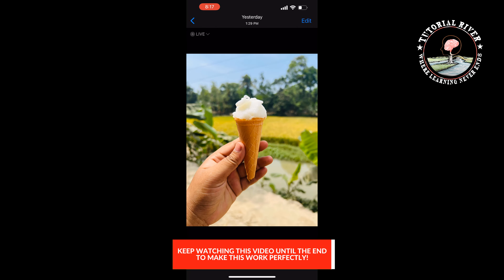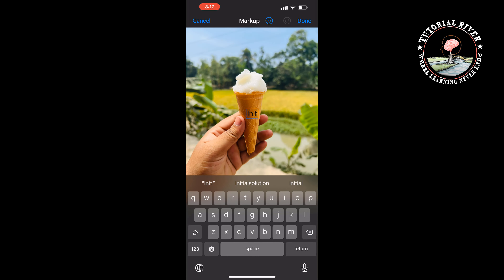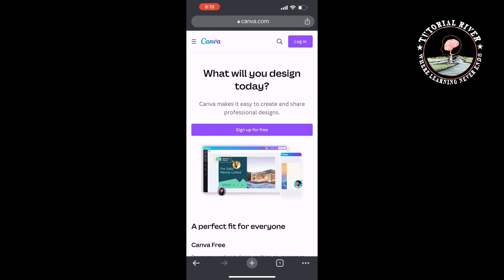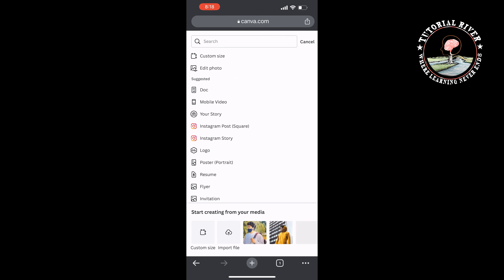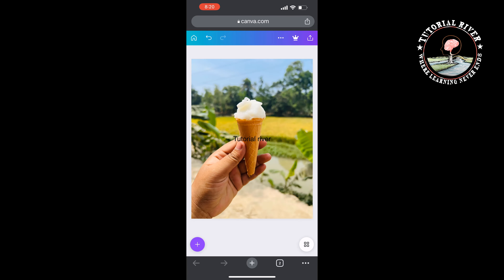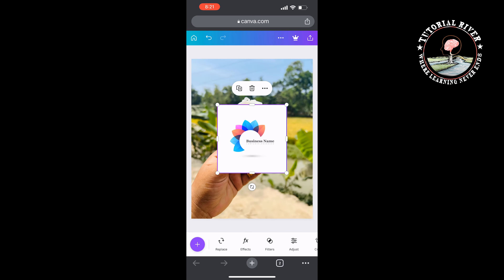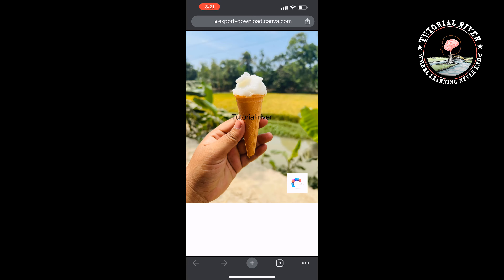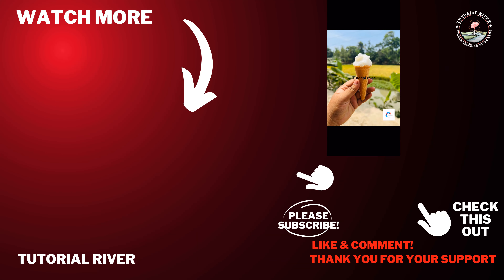How to Add a Logo Watermark using an iPhone 2025 [ Easy Solution ]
Here’s how to set a watermark to your images.